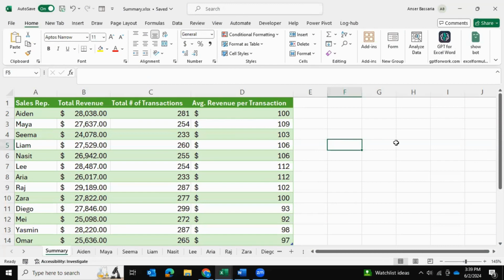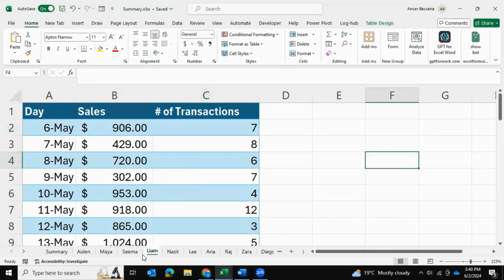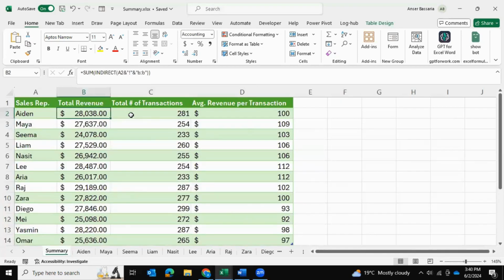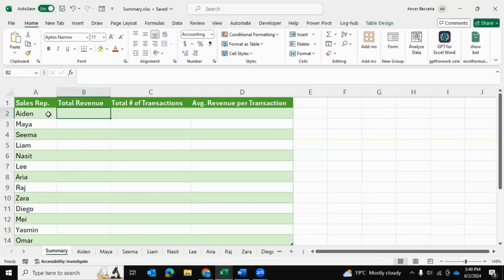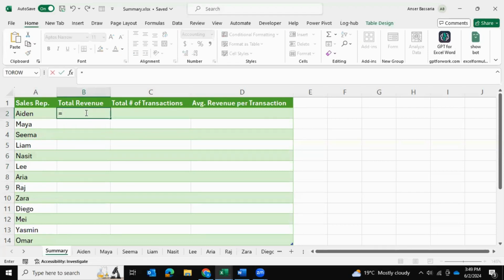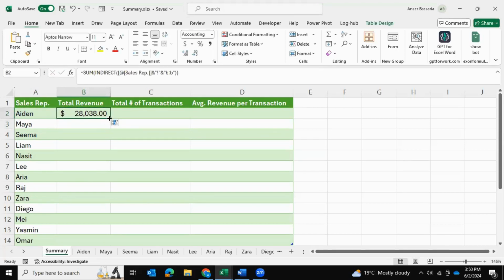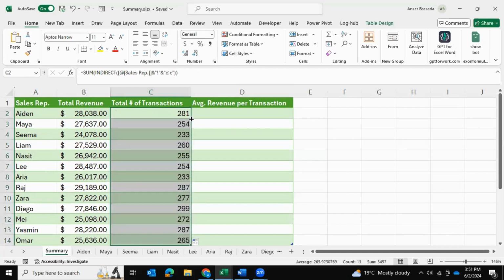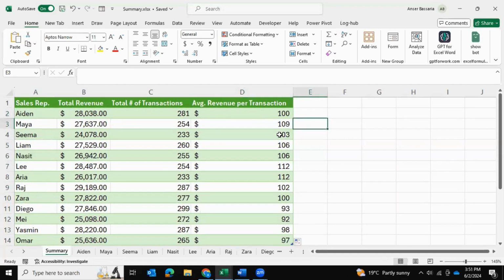EASILY Lookup Values from Another Worksheet in Excel!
In this tutorial, learn how to use Excel's INDIRECT function to lookup a range in another worksheet and sum that range in your main worksheet. This powerful function allows you to dynamically reference data from different sheets, making your calculations more efficient and flexible. Watch step-by-step as we demonstrate how to implement this feature in your own Excel projects.